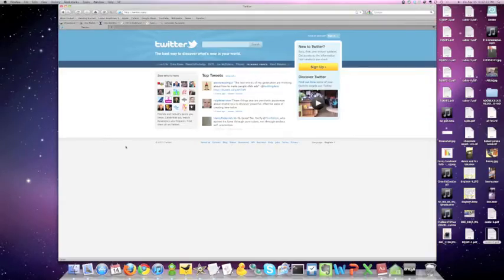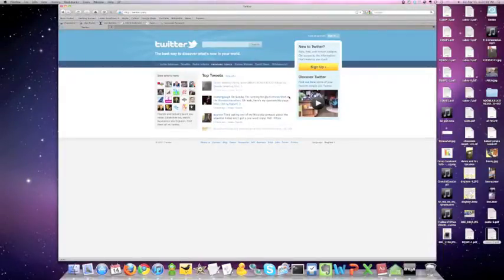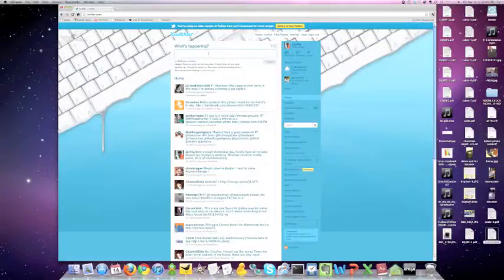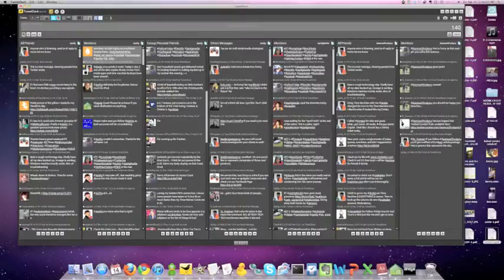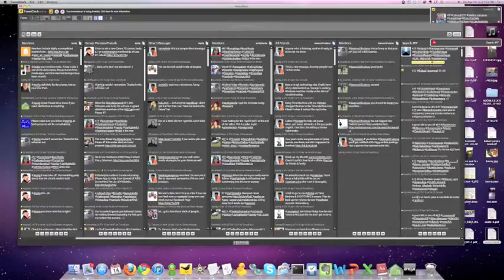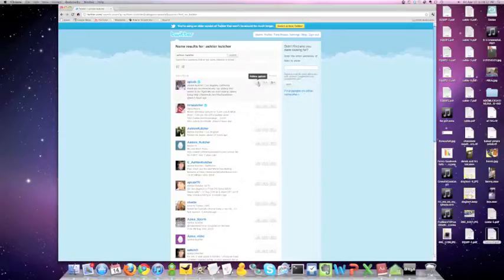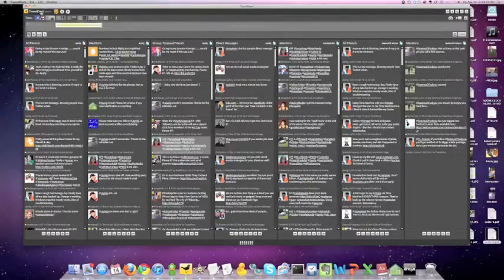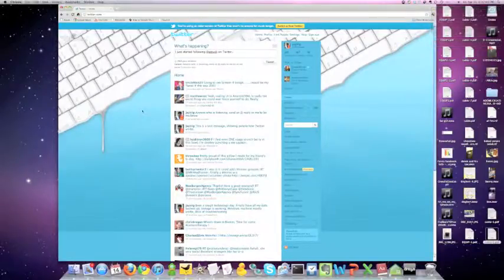Use Twitter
You should be using Twitter. Here's why